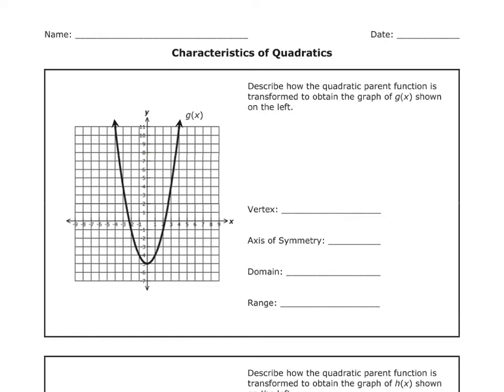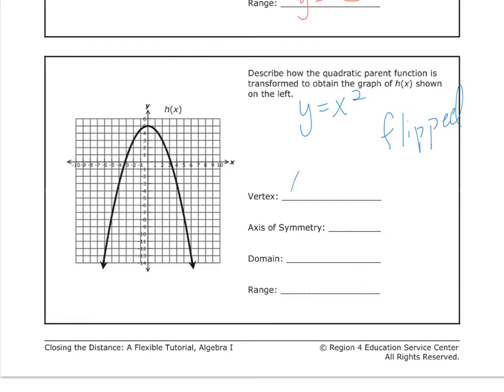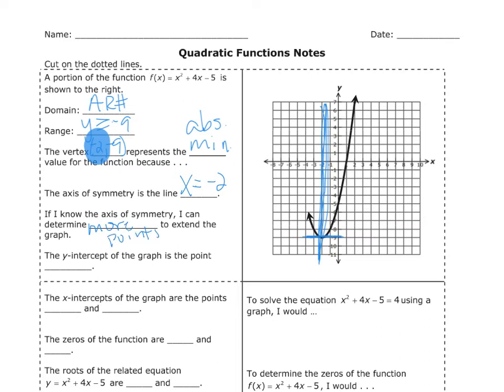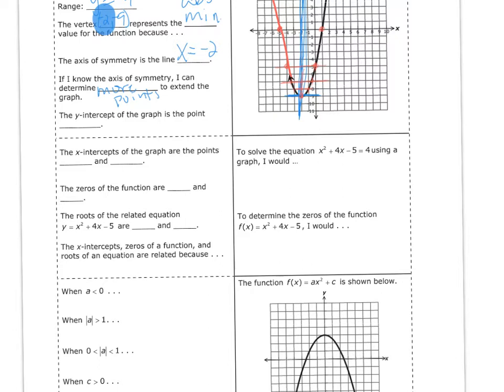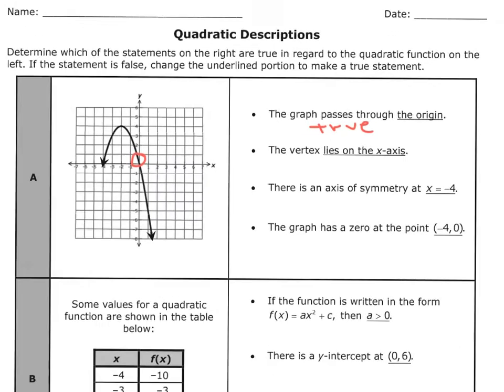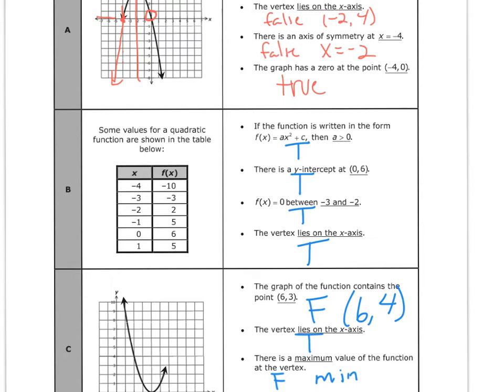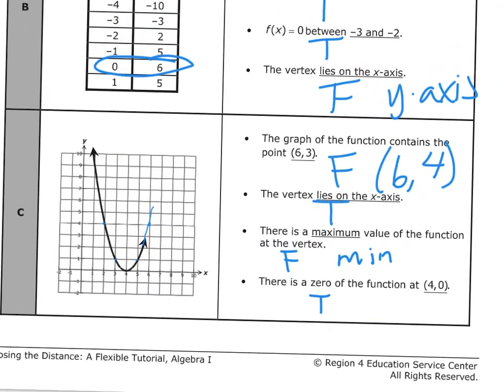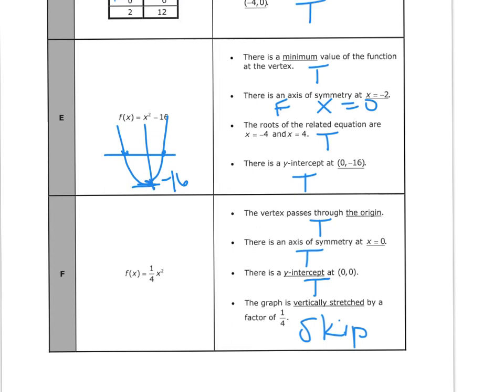quad notes 2